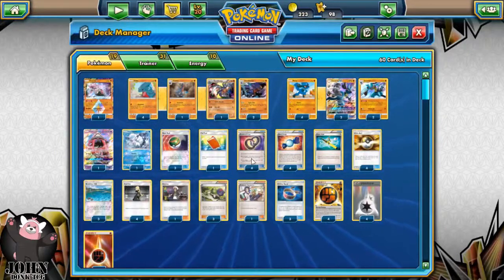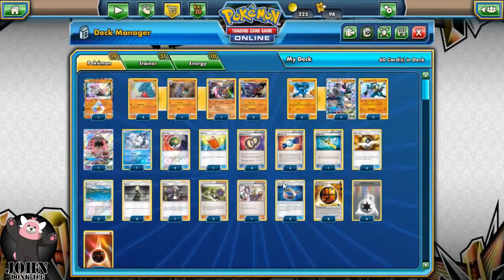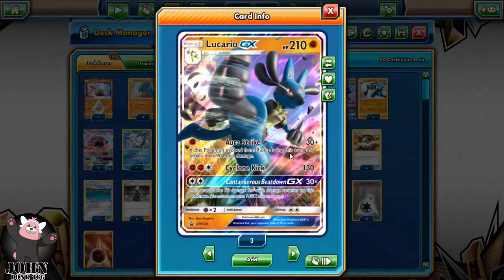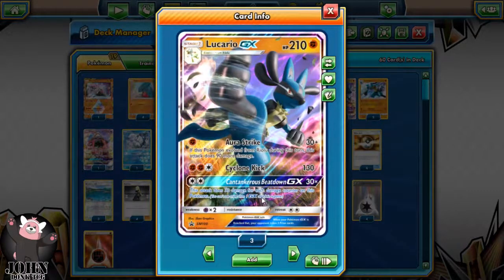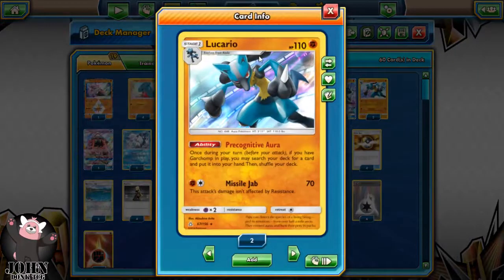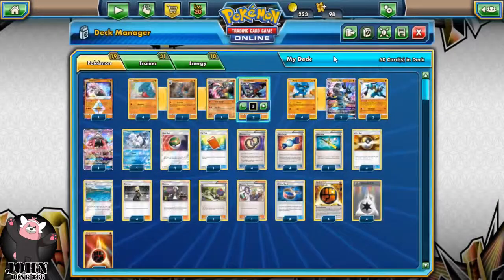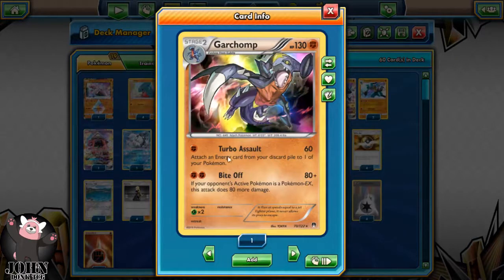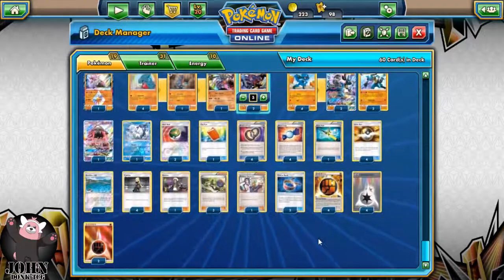Is it better than the dragon type? -Garchomp/ Lucario- deck profile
#Pokémon - 19

* 1 Diancie {*} FLI 74
* 4 Gible FLI 60
* 4 Riolu UPR 66
* 1 Gabite FLI 61
* 2 Lucario UPR 67
* 2 Lucario-GX PR-SM SM100
* 2 Garchomp FLI 62
* 1 Garchomp BKP 70
* 1 Tapu Lele-GX GRI 60
* 1 Alolan Vulpix GRI 21

* 3 Brooklet Hill GRI 120
* 1 Pal Pad UPR 132
* 1 Super Rod BKT 149
* 4 Puzzle of Time BKP 109
* 4 Cynthia UPR 119
* 1 Guzma BUS 115
* 4 Ultra Ball SLG 68
* 3 N FCO 105
* 3 Choice Band GRI 121
* 1 Professor Sycamore BKP 107
* 4 Rare Candy PRC 135
* 2 Nest Ball SUM 123

#Energy - 10

* 4 Strong Energy FFI 104
* 2 Fighting Energy XYEnergy 3
* 4 Double Colorless Energy EVO 90